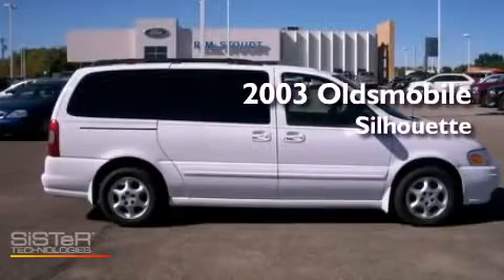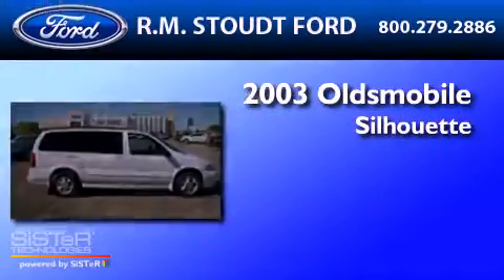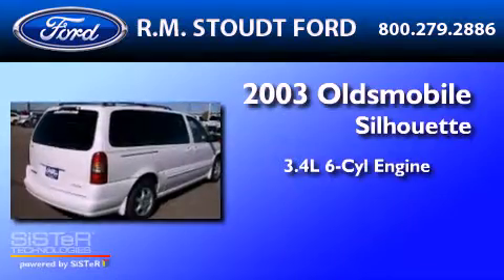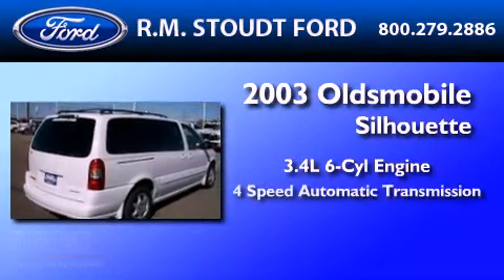2003 OLDSMOBILE SILHOUETTE Jamestown ND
We are proud to present this 2003 OLDSMOBILE SILHOUETTE .

 We've been honored to serve the  ND area , we promise that your experience at our dealership will exceed your expectations !

 Year : 2003

 Make : OLDSMOBILE

 Model : SILHOUETTE

 Engine : 3.4L V6

 Trans . : AUTO 4SPD

 Exterior : WHITE

 Miles : 130,000

 800 23rd. Street SW

 Preowned 2003 OLDSMOBILE SILHOUETTE  ND